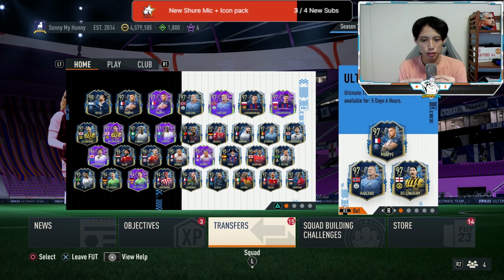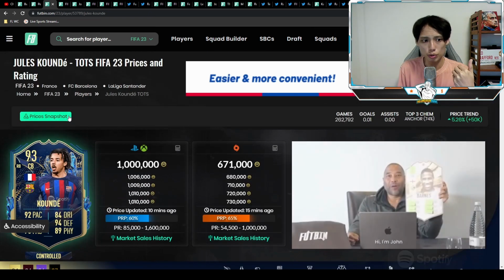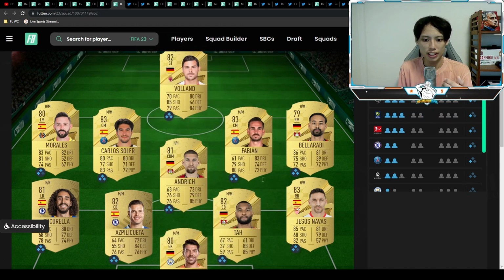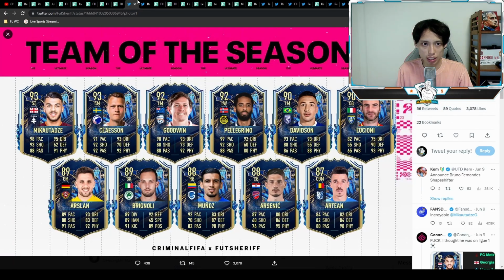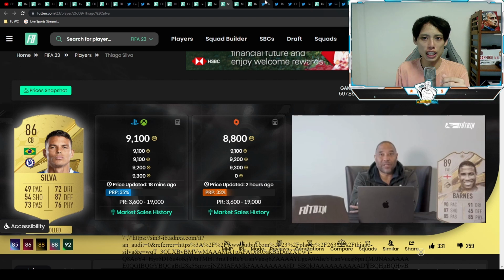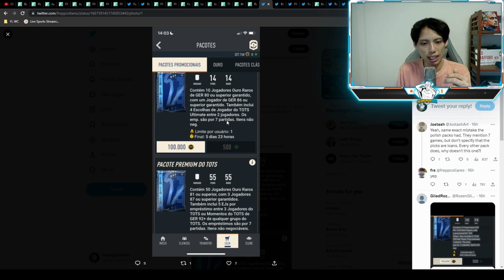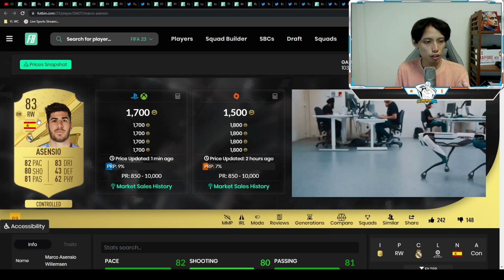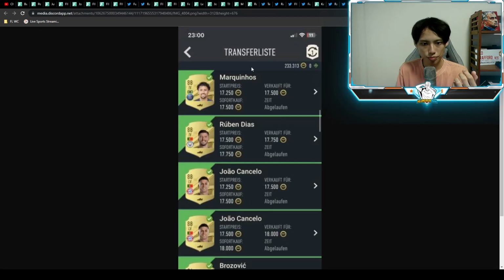How to get free TOTS? | Icon or Hero SBC tonight? | FIFA 23 Ultimate Team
We also have trading methods, trading tips, objective player reviews, how to improve your gameplay, best method to craft SBCs and everything FIFA related! Watch out for more content during Team of the Season!

Join us on Twitch if you want to shareplay your Div rivals/Weekend League rewards/gamble packs and you will be featured in subsequent youtube videos!